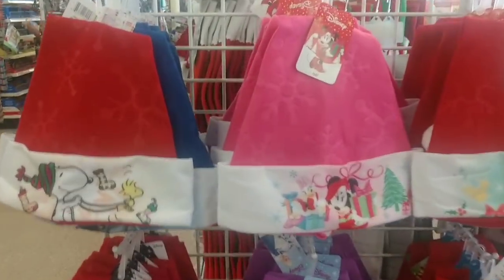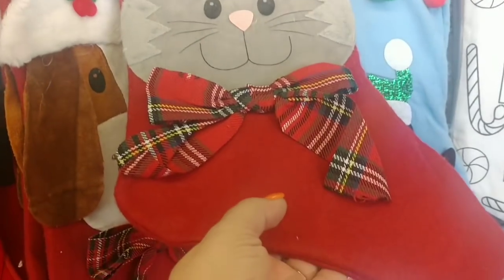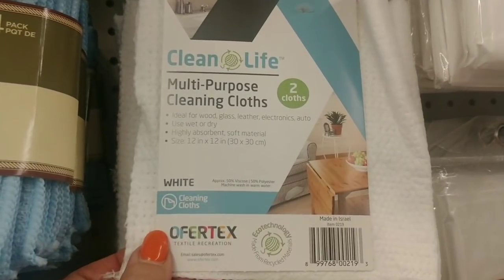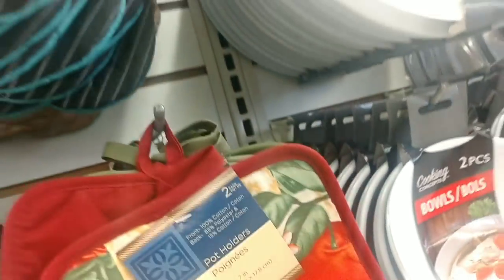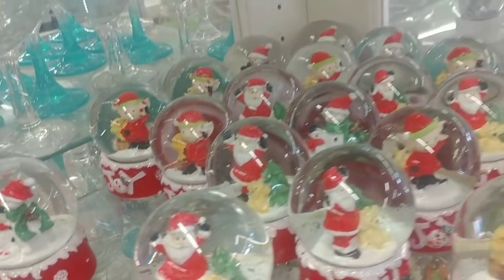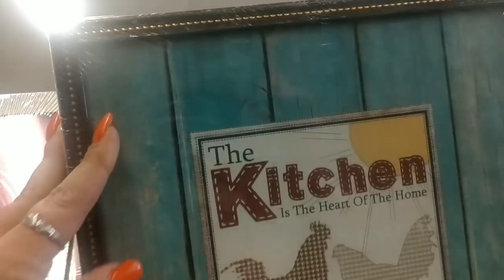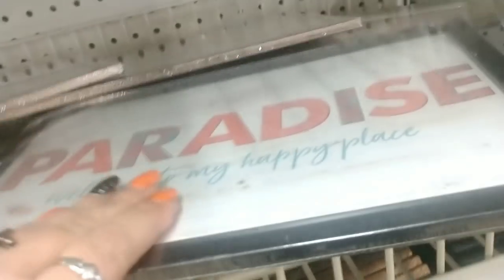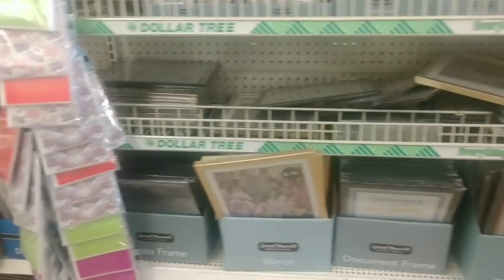Dollar Tree New Christmas Items / New Farmhouse Decor /11/5/18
Dollar Tree amazes me every time with their new items .Yummy Hawaiian Rolls now at DT